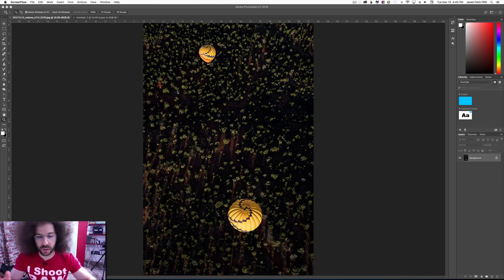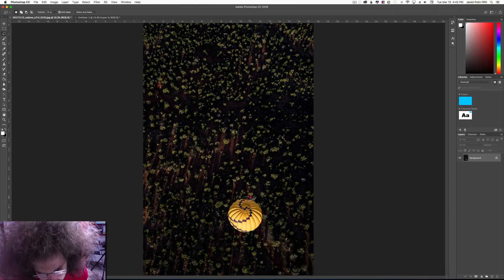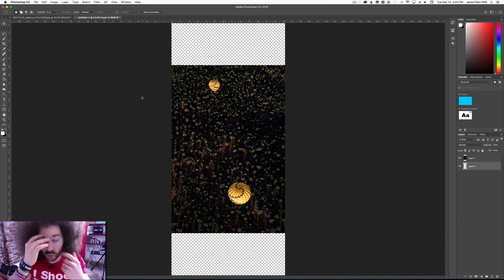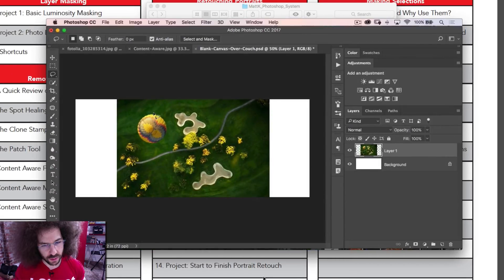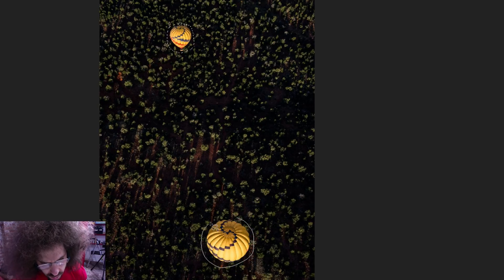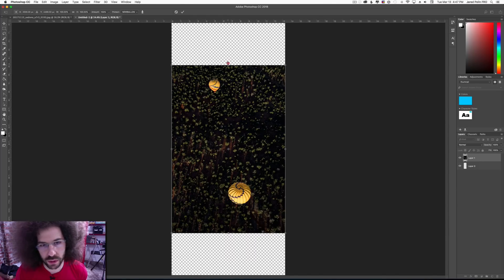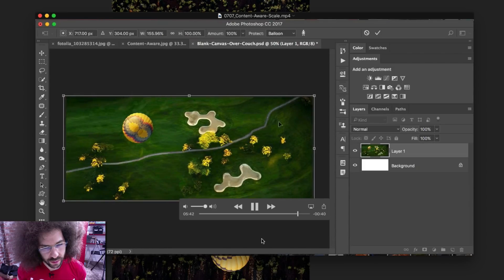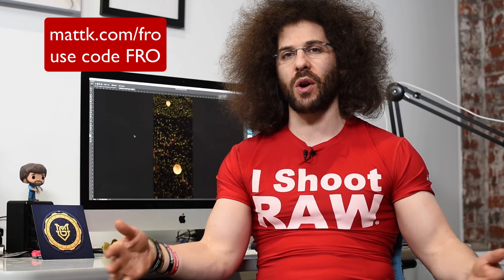Content AWARE SCALE Is Mind Blowing: Adobe Photoshop Hacks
Get Matt's "Photoshop System" for over $100 off when you use the code FRO right (one week only)

Did you even know content aware scale was a thing in Adobe Lightroom?  When I saw what it could do I was blown away.

To have the ability to stretch and image but have the main subject stay the proper size is insane.